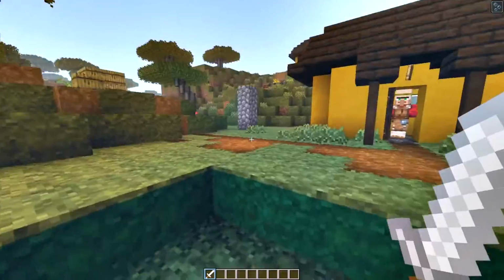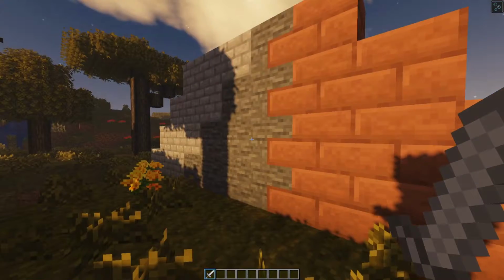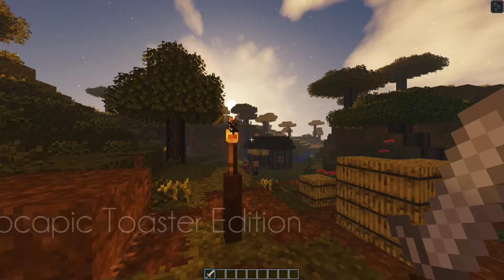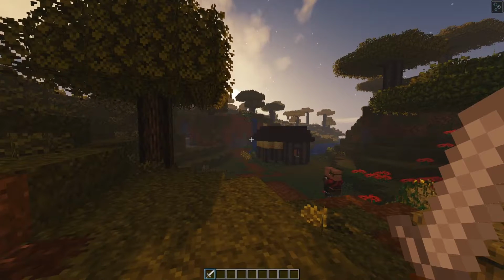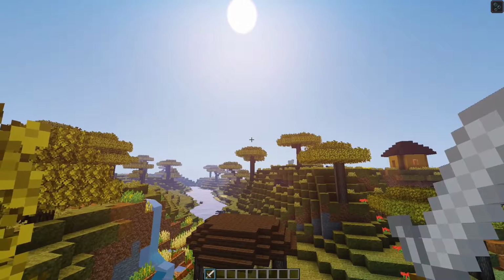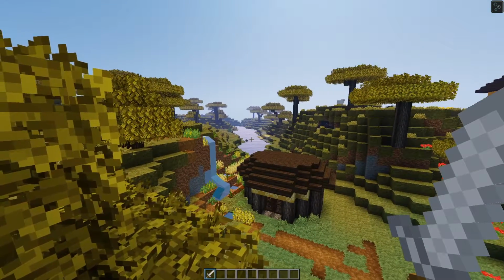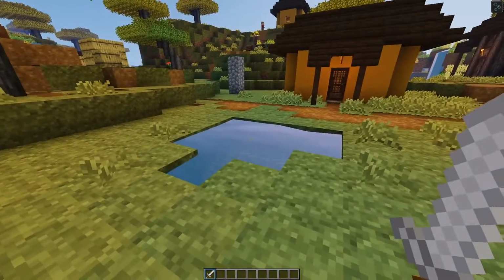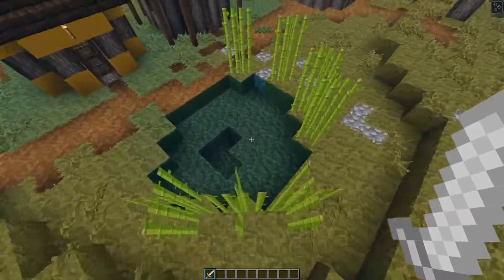[1.15+] Best Low End Shaders for Minecraft 1.15.2 - Chocapic, Sildurs & BBVR!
In this video we will take a look the some of the Best Low End Shaders for Minecraft 1.15.2, since the full release of Optifine 1.15.2 is around the corner, I thought I'd give you an updated video about 1.15.2 shaders. It's still a little tricky to install Optifine for 1.15.2, but once you've got it you can actually already use shaders in Minecraft 1.15.2! The shaders 1.15.2 I picked for this video are Chocapic Toaster Edition, Sildur's Vibrant Lite and Sildur's Enhanced Default and last but not least Beyond Belief Vanilla Reborn! These are low end shaders that give very high FPS on low end PCs and still manage to make Minecraft look very realistic. So if you are tired of your boring old Minecraft 1.15.2 look, be sure to give these shaders a try!

─ Chapters:
0:00 Intro
1:05 Texture Pack
2:17 Chocapic Toaster Edition
3:22 Sildur's Enhanced Default
4:52 Sildur's Vibrant Lite
6:01 Beyond Belief Vanilla Reborn
8:40 Outro